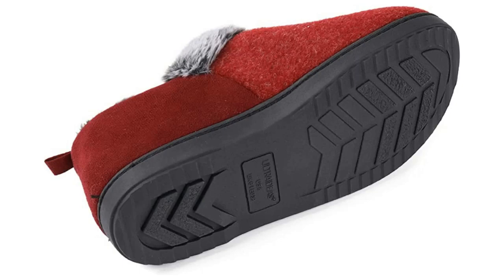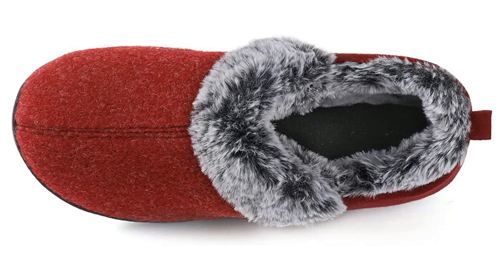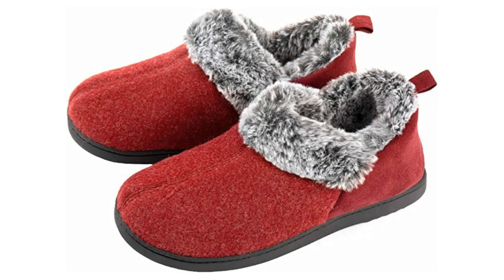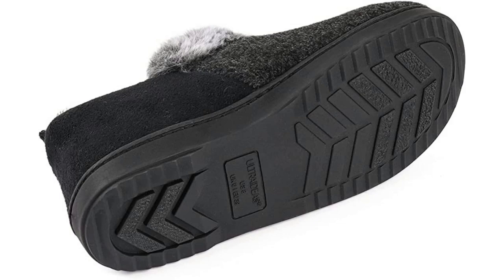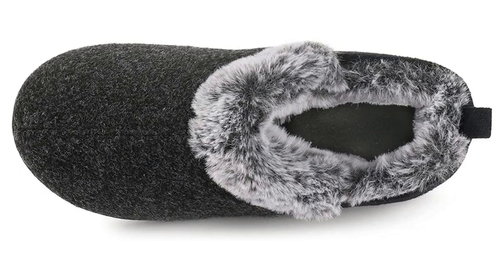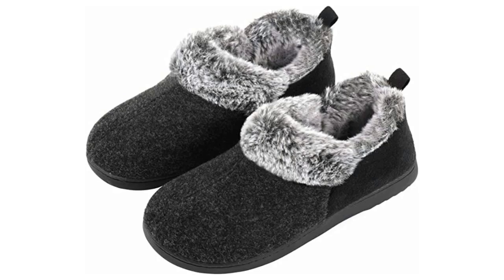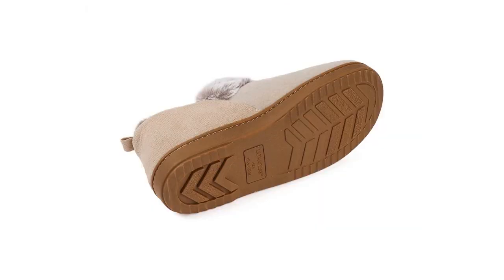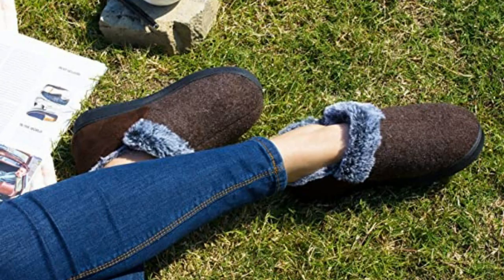ULTRAIDEAS Women's Cozy Slippers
Product Link:✅1.
In this video I am going to share Cozy Slippers.